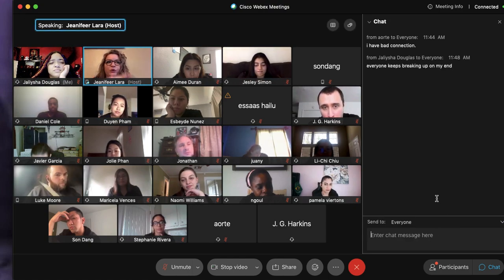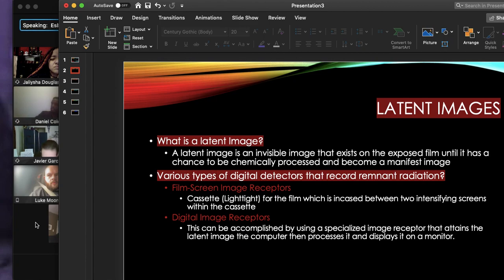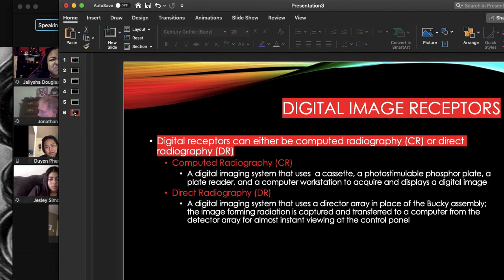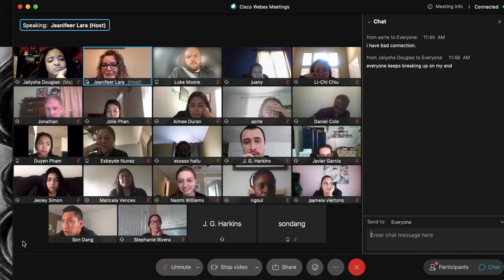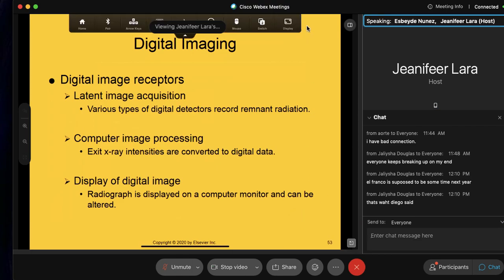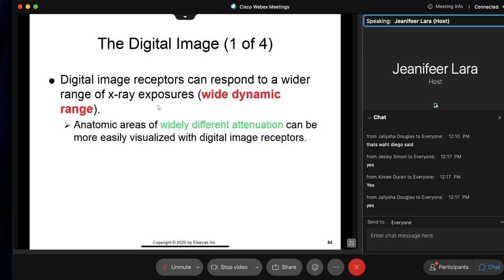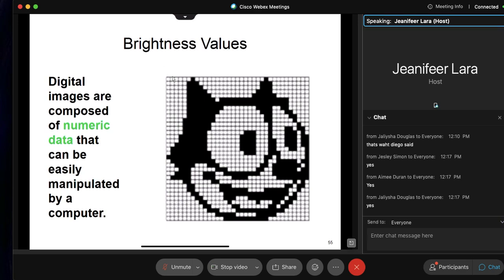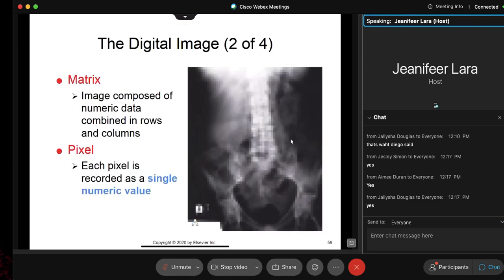Chapter 08 Part 04